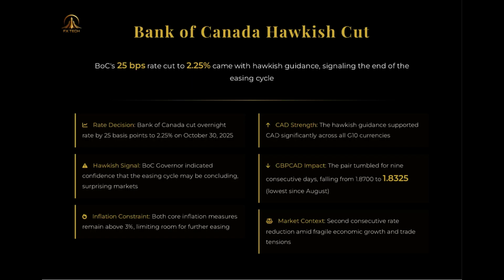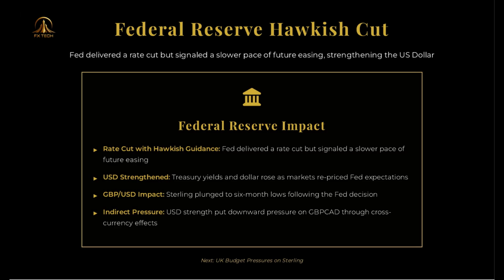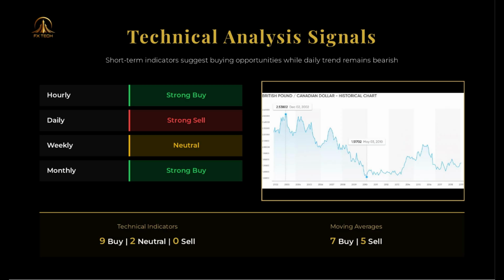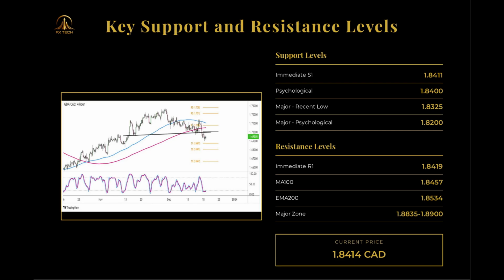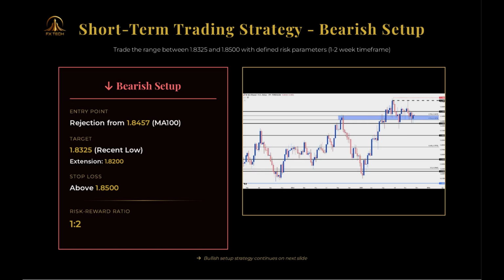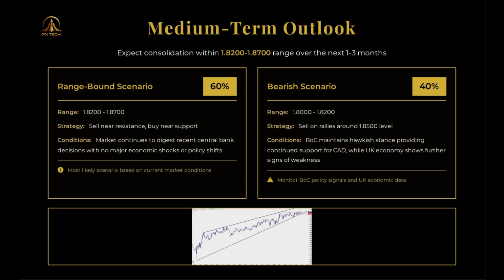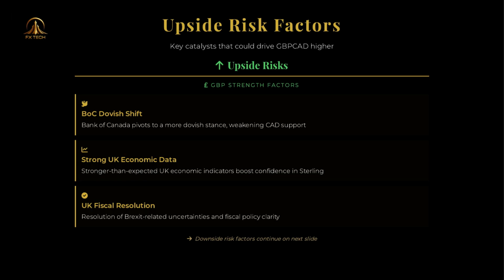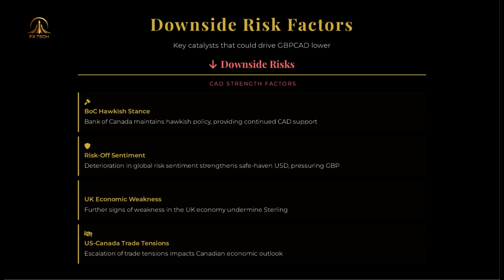GBP CAD Analysis Report 11 3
Welcome to FXTech's comprehensive GBPCAD (British Pound to Canadian Dollar) forex analysis covering the critical period from October 27th to November 1st, 2025. In this detailed presentation, we provide professional technical and fundamental analysis to help you make informed trading decisions on the GBPCAD currency pair.

📊 What You'll Learn:

Important News Events: Bank of Canada rate decision and its impact on CAD strength, Federal Reserve hawkish policy shift affecting cross-currency dynamics, UK Autumn Budget pressures on Sterling

Technical Analysis: Current price action at 1.8414 CAD, RSI and MACD indicators showing bearish momentum, key moving averages acting as resistance, comprehensive support and resistance levels

Trading Strategies: Short-term bearish setup (1-2 week timeframe) with entry at 1.8457 rejection, Short-term bullish setup with entry above 1.8500 breakout, both strategies featuring 1:2 risk-reward ratios

Medium-Term Outlook: Expected consolidation range of 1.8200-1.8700 over 1-3 months, range-bound scenario (60% probability) vs bearish scenario (40% probability), strategic approach for each scenario

Risk Factors: Upside risks including BoC dovish shift and strong UK data, downside risks including continued BoC hawkish stance and UK economic weakness

Professional Recommendations: Risk management guidelines with 2% maximum risk per trade, position sizing strategies for volatile markets, mandatory stop loss requirements, key economic indicators to monitor

🎯 Key Levels to Watch:

Support: 1.8411, 1.8400, 1.8325, 1.8200

Resistance: 1.8419, 1.8457 (MA100), 1.8534 (EMA200), 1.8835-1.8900

Current Price: 1.8414 CAD

📈 Analysis Sources:

This comprehensive analysis draws from multiple authoritative forex sources including TradingView, InvestingLive (formerly Forexlive), ActionForex.com, FOREX.com, and DailyForex to provide you with a complete and balanced market perspective.

This analysis is for educational and informational purposes only and should not be considered as financial advice. Forex trading involves substantial risk of loss and is not suitable for all investors. Past performance is not indicative of future results. Always conduct your own research and consult with a qualified financial advisor before making any trading decisions. Never risk more than you can afford to lose.